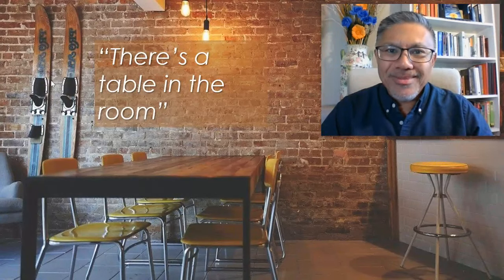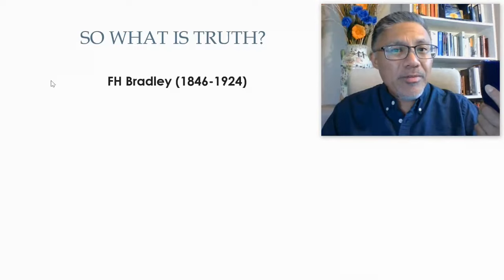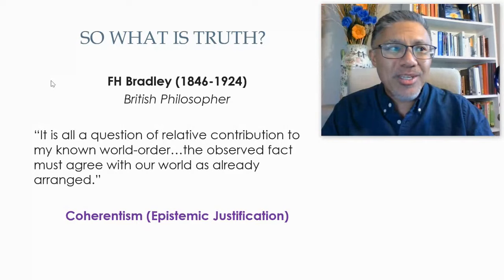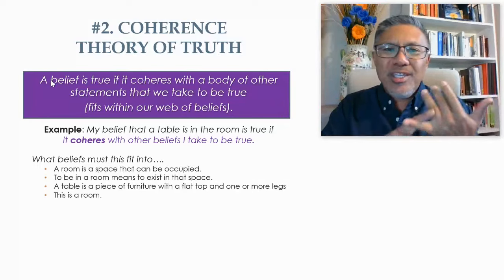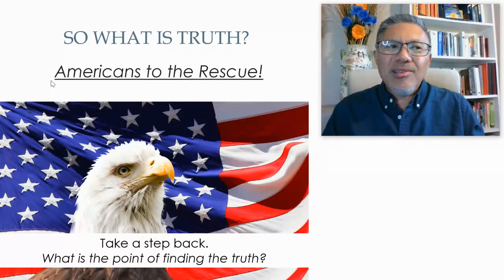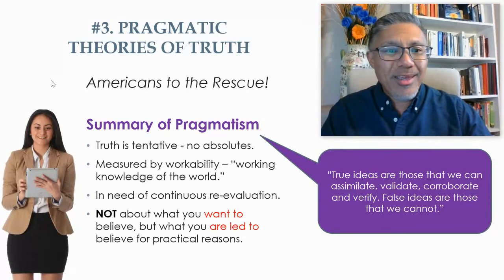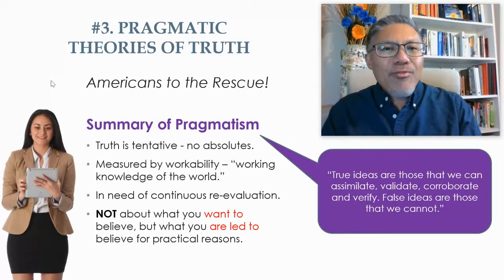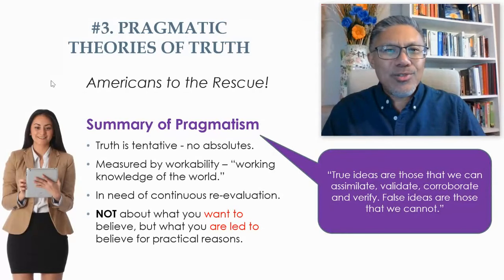Epistemology: Three Theories of Truth (Correspondence, Coherence, Pragmatic)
What does it mean for a claim to be true? This is a prominent philosophical question asked in the study of the philosophy of epistemology. In this lecture, Professor Galindo discusses the following three theories of truth: the correspondence theory of truth, the coherence theory of truth, and the pragmatic of truth. This is from Professor Galindo's Introduction to Philosophy college course.

---COURSE TEXTBOOKS---
+ Venturing into Philosophy

---Prof G Books---
+ Taste of Transcendence
+ Authentic Happiness in Seven Emails
+ The Power of Thinking Differently